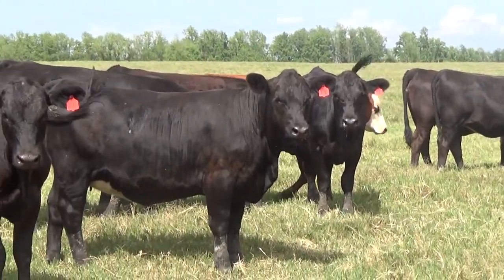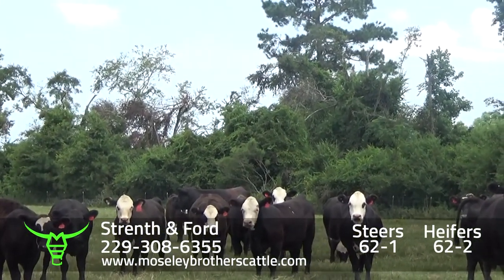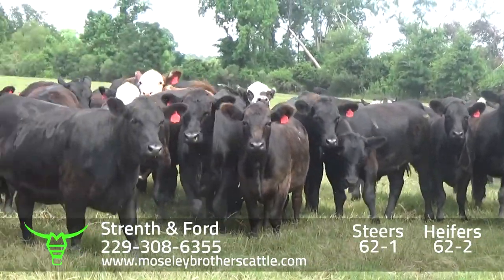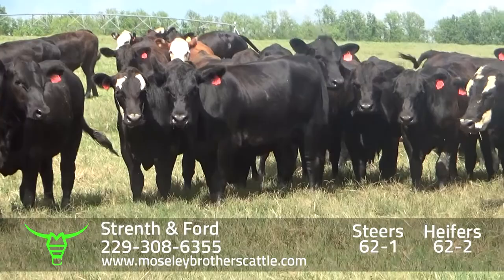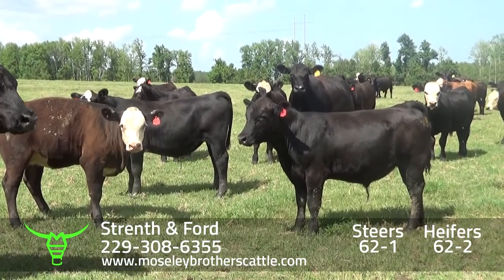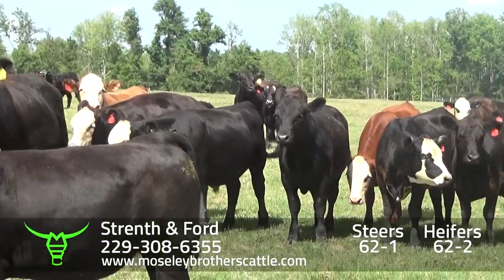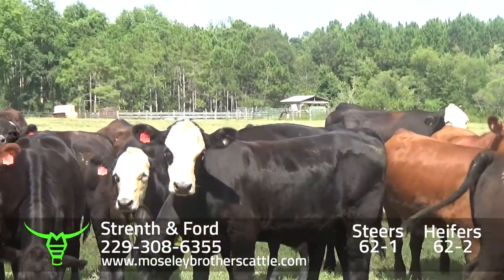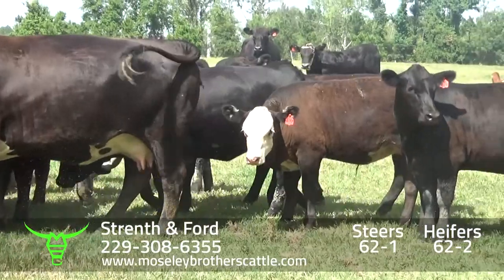STRENTH & FORD: GA SAFE Sale 8/11/20 - Moseley Brothers Cattle HD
2020 GA/AL Fall SAFE Sale
Watch in HD for clearest view!

Moseley Brothers Cattle: GA SAFE Sale 8/11/20 6:00 PM EST

Location: TBD

STRENTH & FORD
Steers:
62-1

Heifers:
62-2